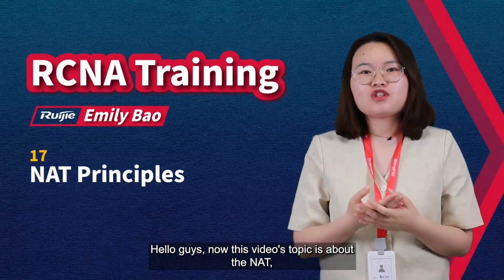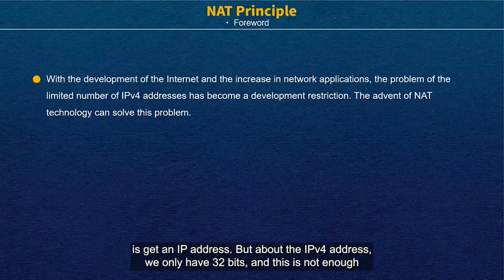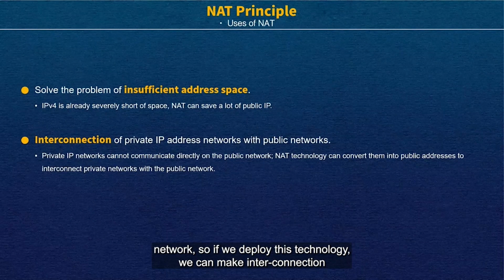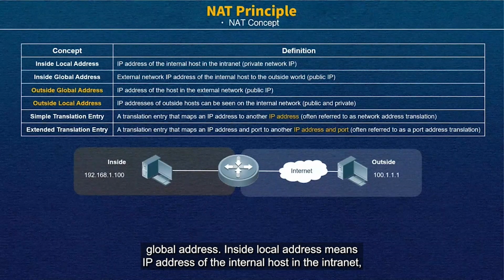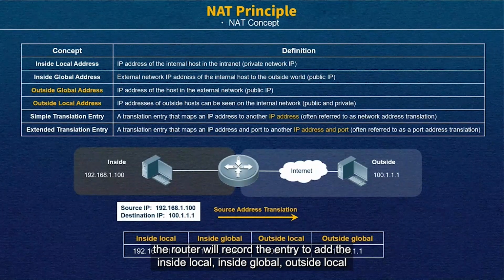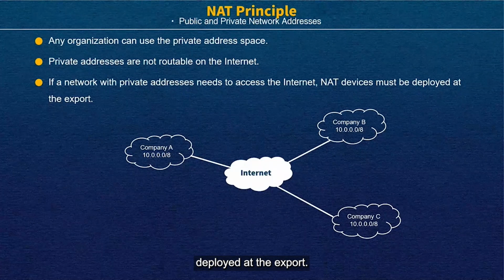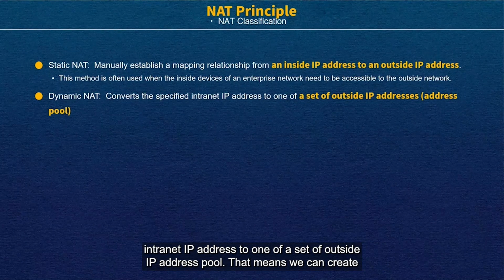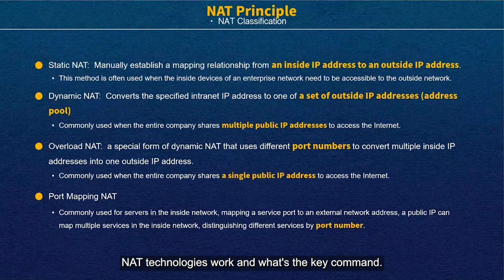RCNA | Ruijie Training | 17.1-NAT Principle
0:00 Start
1:07 Practice Questions Review
1:58 Foreword
3:59 Uses of NAT
4:47 NAT Function
6:46 NAT Concept
10:05 Public and Private Network Addresses
12:35 NAT Classification